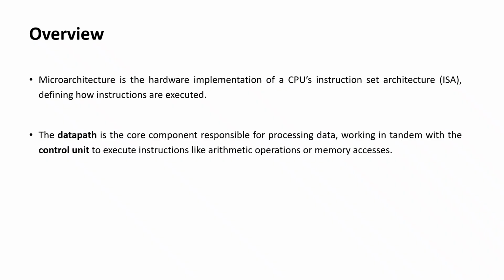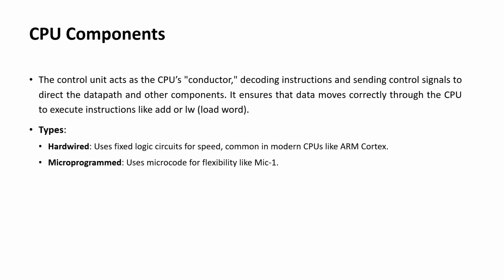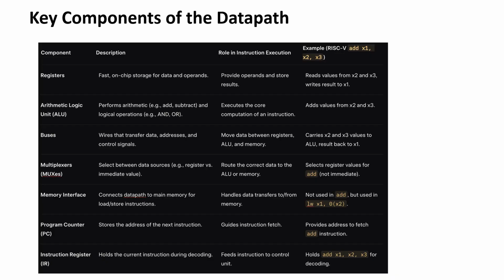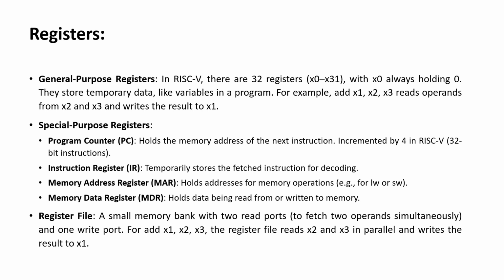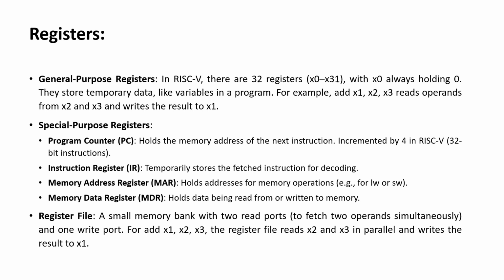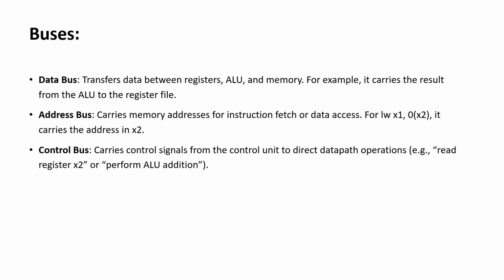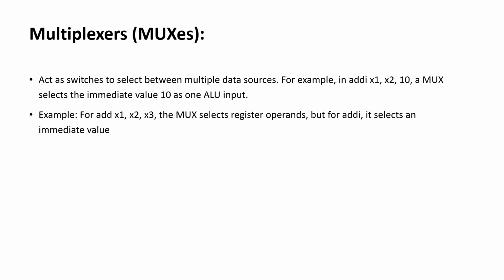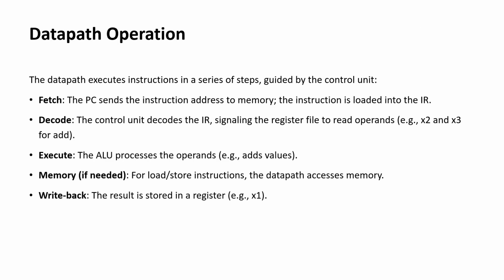Unit 3 comp architecture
A lecture on computer architecture